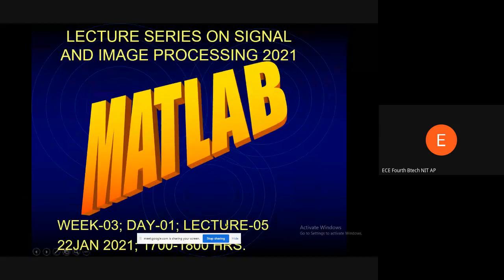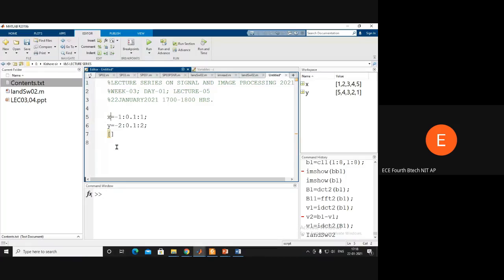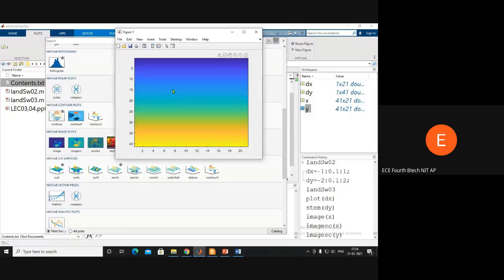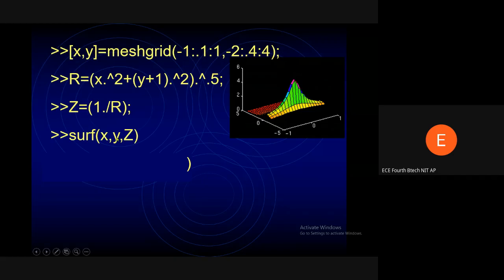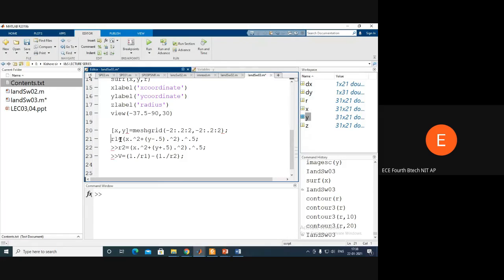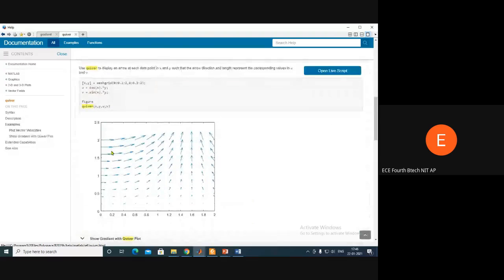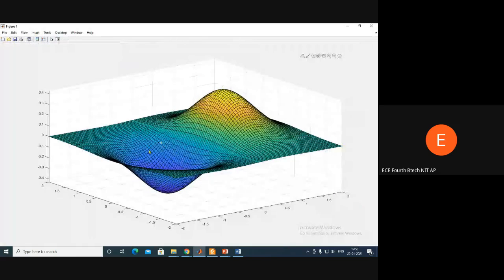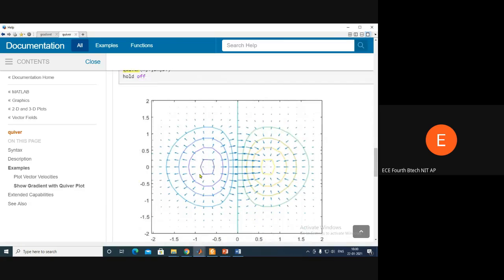Signal and Image Processing Lecture-5(week-3)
Please put your queries in comment section